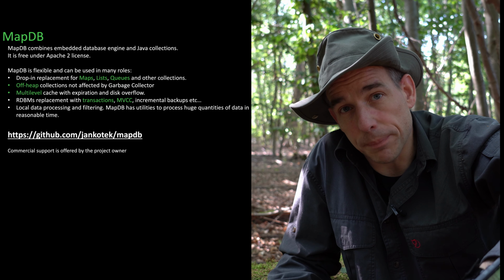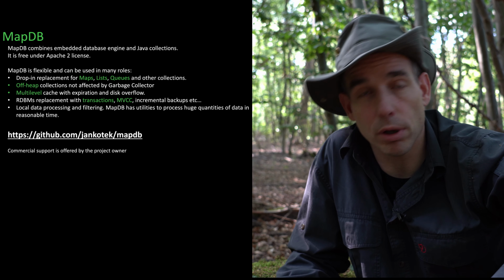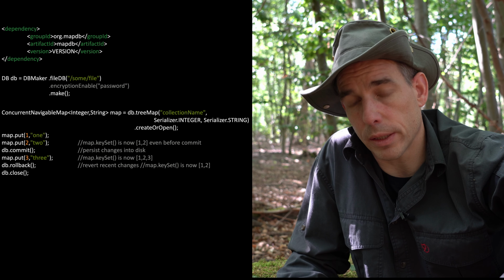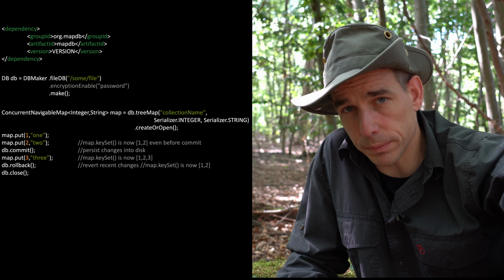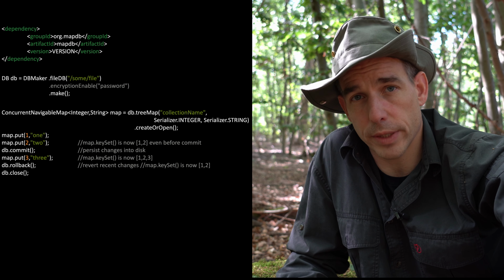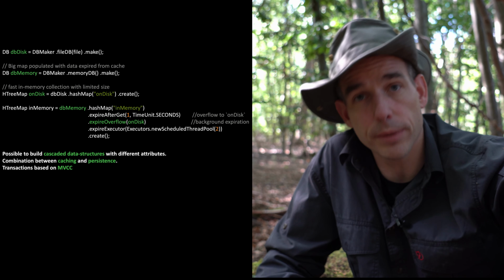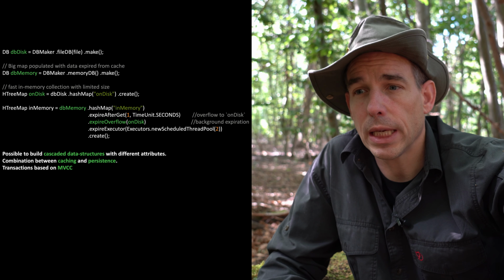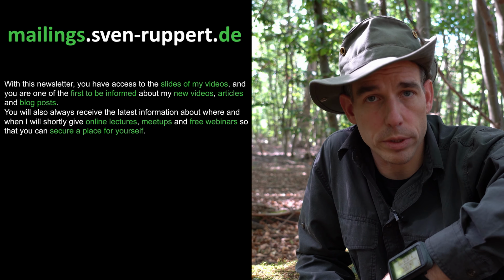Series High-Performance-Persistence - 03 - mapDB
In this video series, we deal with the topic of high-performance persistence of data in the @Java language. The focus is on unknown specialists from the areas of OpenSource and free to use.
In this part, we take a closer look at the open-source tool called mapDB. MapDB is a solution that scores with transactions and hierarchical data structures.

With this newsletter, you have access to the slides of my videos, and you are one of the first to be informed about my new videos, articles and blog posts. You will also always receive the latest information about where and when I will shortly give online lectures, meetups and free webinars so that you can secure a place for yourself.